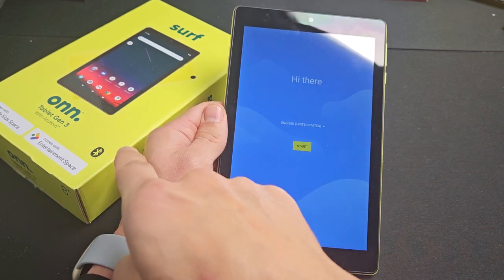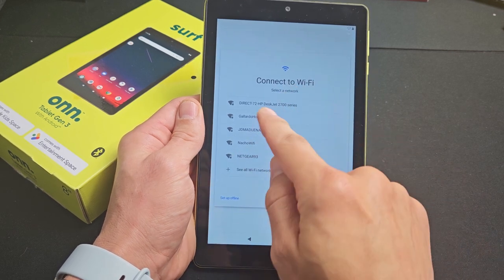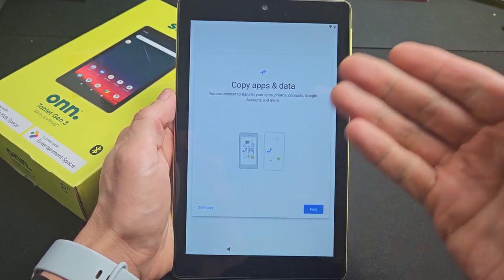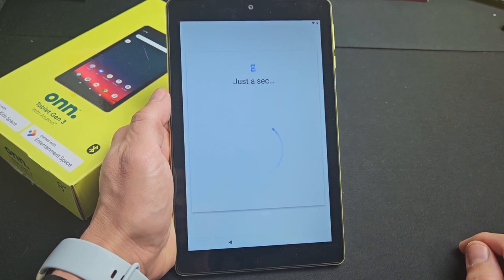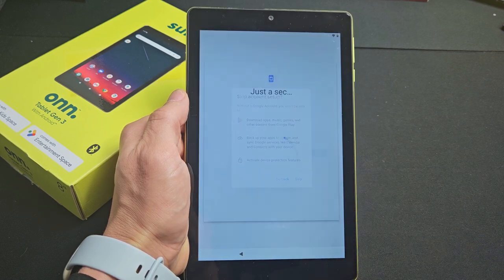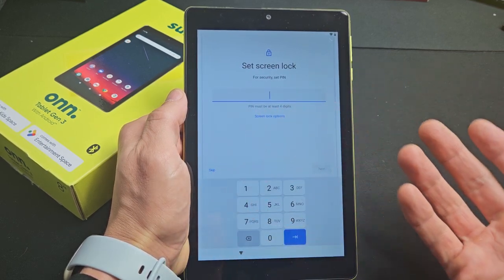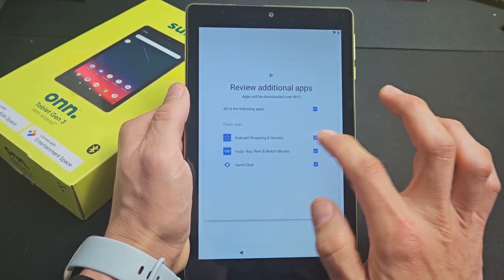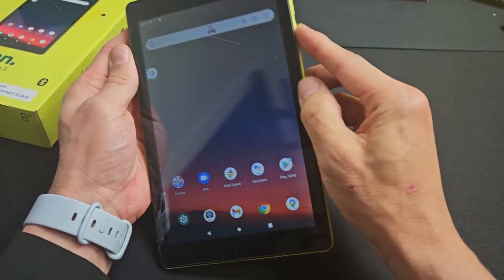Onn Tablet 2022: How to Setup 4 Beginners (step by step)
I show you how to setup (initial setup) on the 2022 8" Onn Surf Tablet 3rd Gen but should be similar to other models as well.